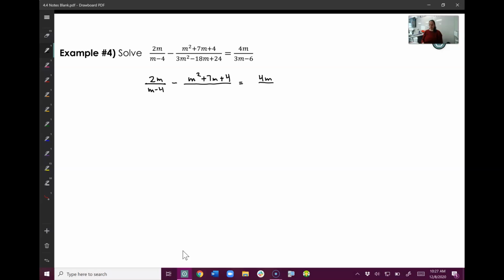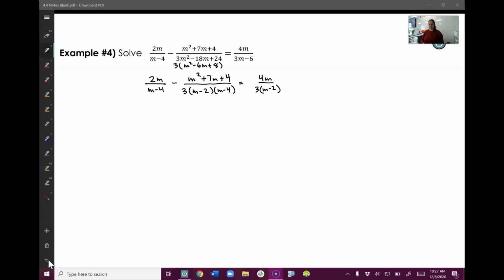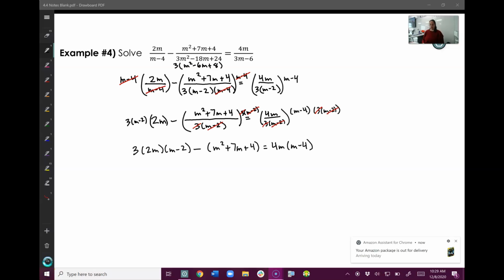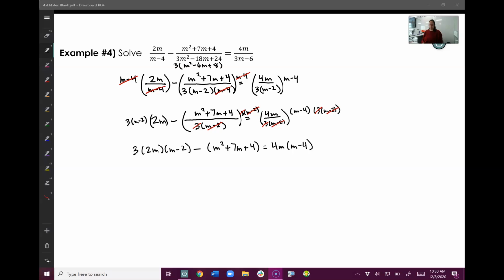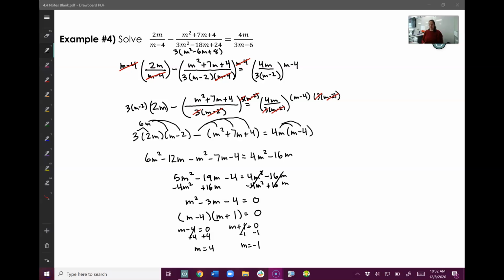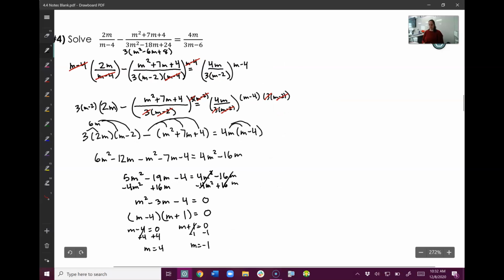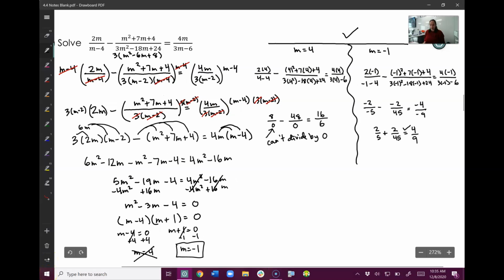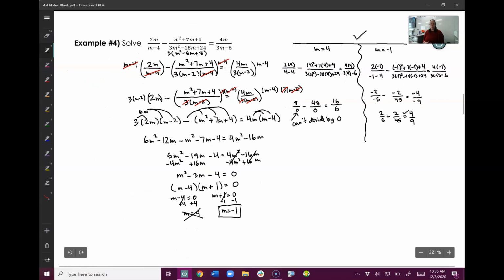SecMath3 4.4 Lesson Pt 3